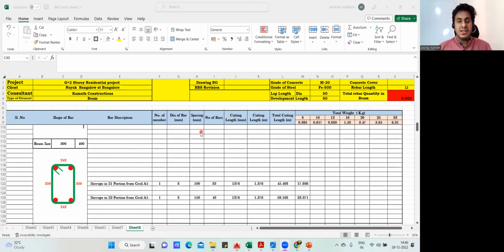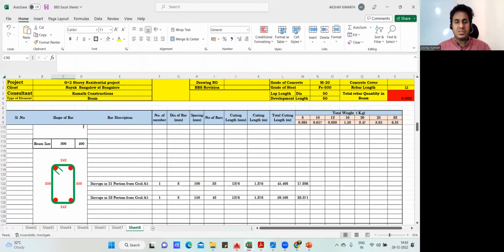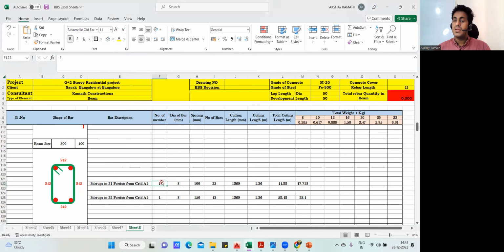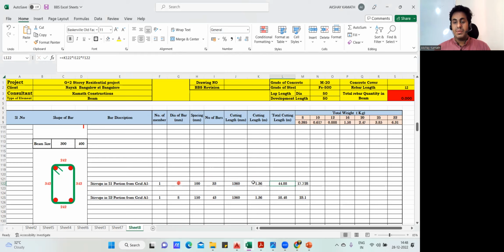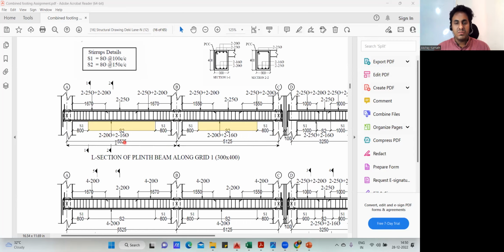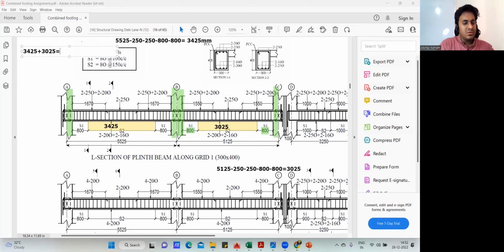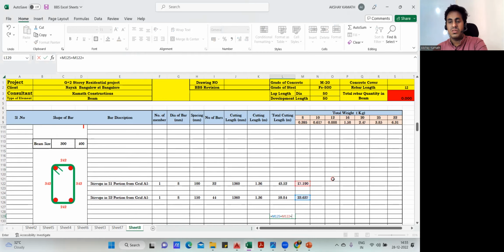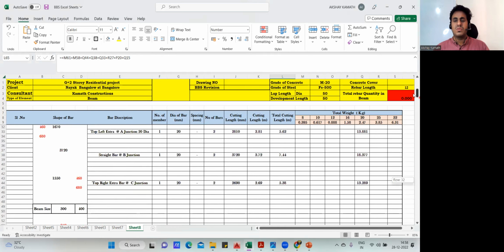🔥[OMG ] How to Calculate Bar Bending Schedule of Stirrups l Stirrup BBS for Beam & Column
💥𝗙𝗼𝗿 𝗖𝗼𝗺𝗽𝗹𝗲𝘁𝗲 𝗖𝗶𝘃𝗶𝗹 𝗘𝗻𝗴𝗶𝗻𝗲𝗲𝗿𝗶𝗻𝗴 𝗧𝗿𝗮𝗶𝗻𝗶𝗻𝗴 l 𝗖𝗮𝗿𝗲𝗲𝗿 Mentorship l J𝗼𝗯 𝗼𝗿𝗶𝗲𝗻𝘁𝗲𝗱 𝘁𝗿𝗮𝗶𝗻𝗶𝗻𝗴 𝘆𝗼𝘂 𝗺𝗮𝘆 𝗰𝗮𝗹𝗹 on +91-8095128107 - [ Call between 11.30 am to 5 Pm ]

📍𝗨𝗱𝗲𝗺𝘆 𝗖𝗼𝘂𝗿𝘀𝗲 𝗜𝗻 𝗥𝘀. 𝟰𝟵𝟵/- for 𝗖𝗶𝘃𝗶𝗹 𝗘𝗻𝗴𝗶𝗻𝗲𝗲𝗿𝘀 -[ English Language ]